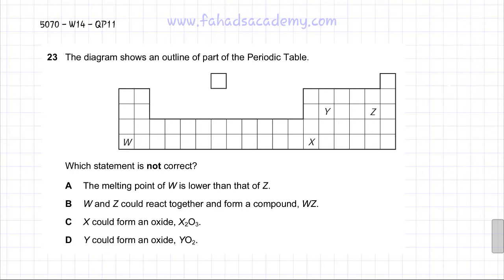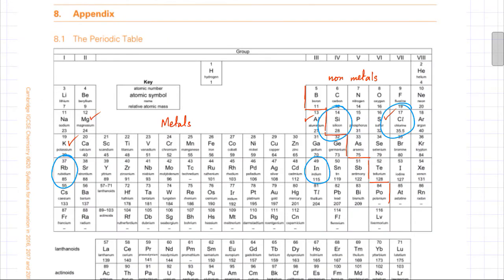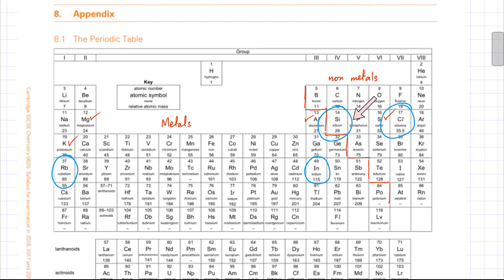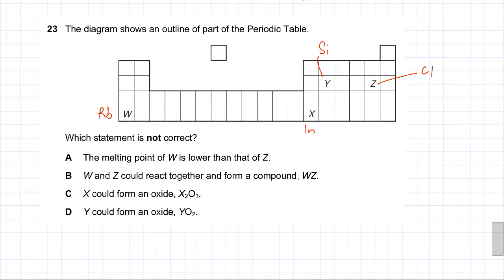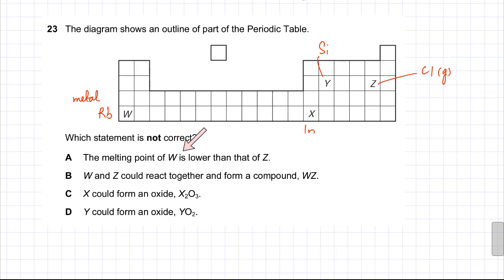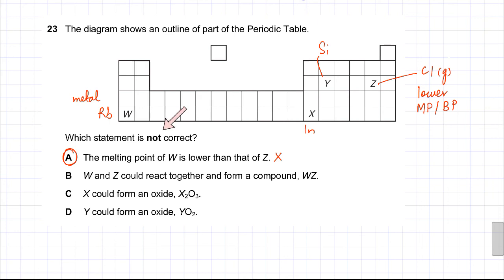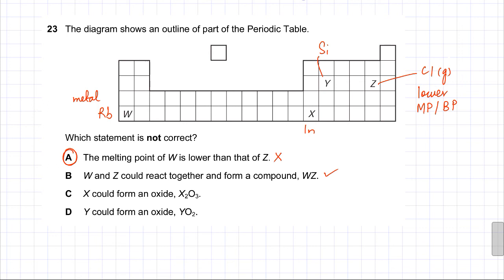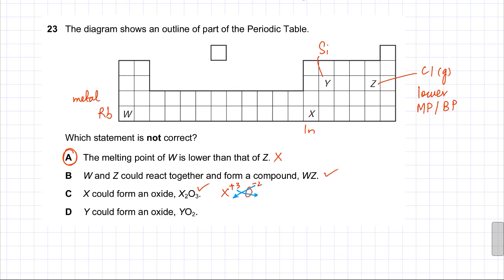23 - 5070_w14_qp_11 : Periodic Table, Formulas, Chemical Bonding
The diagram shows an outline of part of the Periodic Table.

Which statement is not correct?

A   The melting point of W is lower than that of Z.

B   W and Z could react together and form a compound, WZ.

C   X could form an oxide, X2O3.

D   Y could form an oxide, YO2.